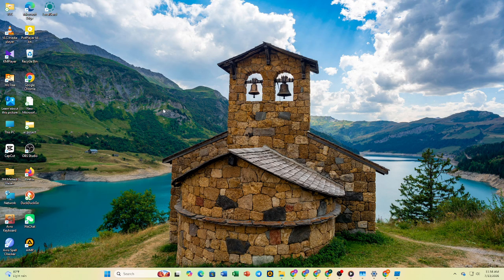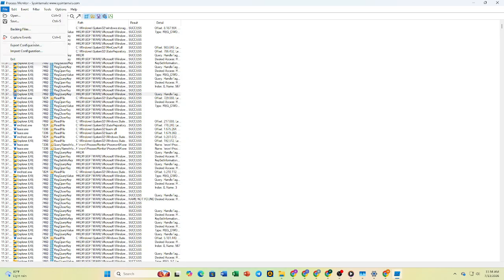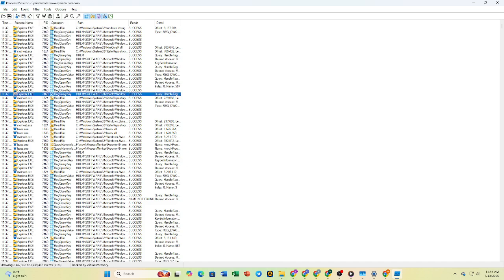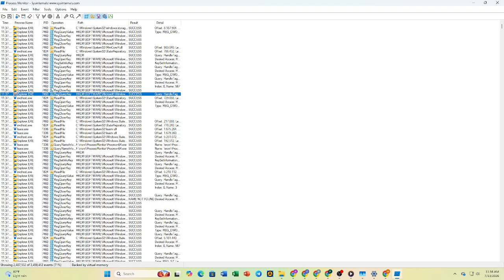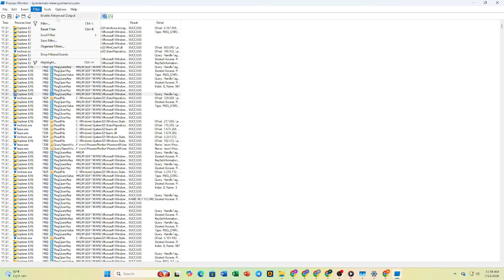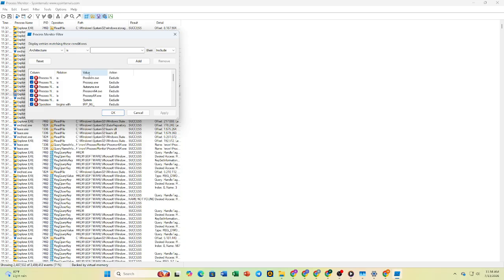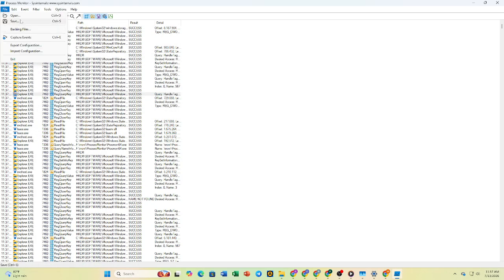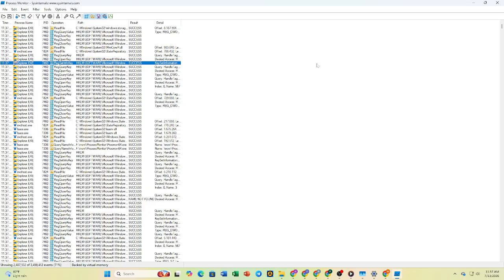How to Save Process Monitor Logs Full Guide 2026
Save Process Monitor logs with this complete 2026 guide. Learn how to capture system activity, save Process Monitor (ProcMon) logs in different formats, export event data for analysis, and preserve troubleshooting information for future review. Follow step-by-step instructions to save and manage Process Monitor logs on Windows in 2026.